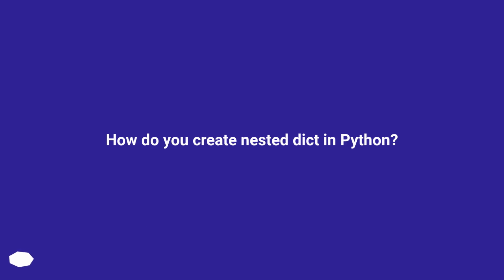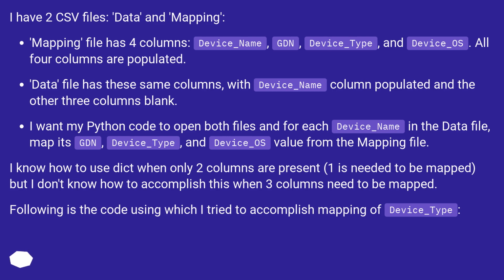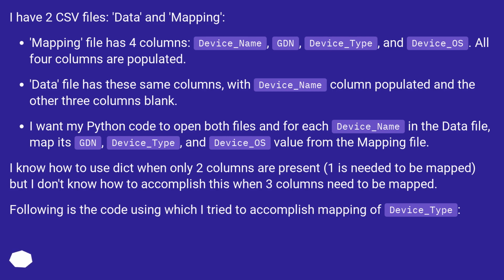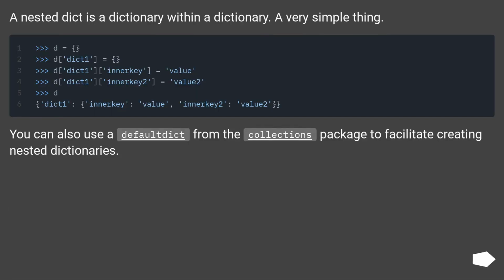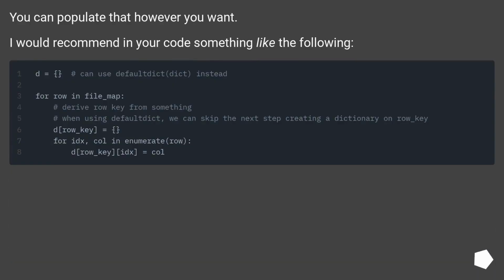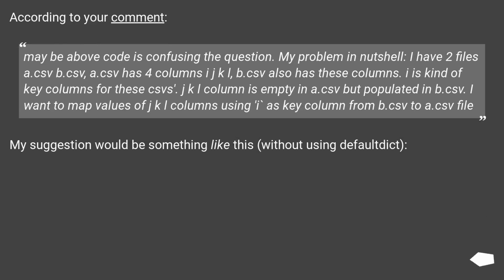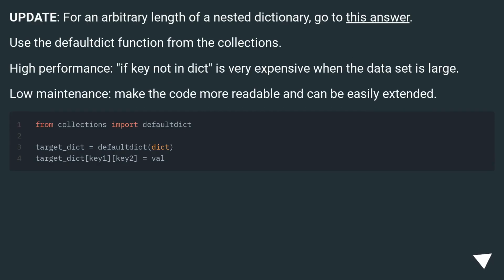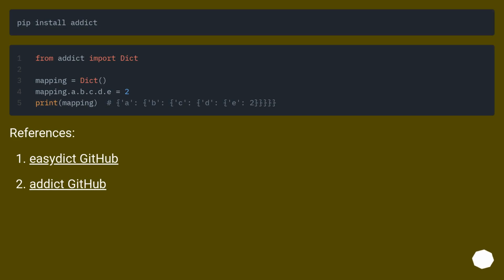How do you create nested dict in Python?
Chapters
00:00 Question
01:34 Accepted answer (Score 409)
03:47 Answer 2 (Score 69)
04:19 Answer 3 (Score 37)
04:45 Answer 4 (Score 4)
05:02 Thank you